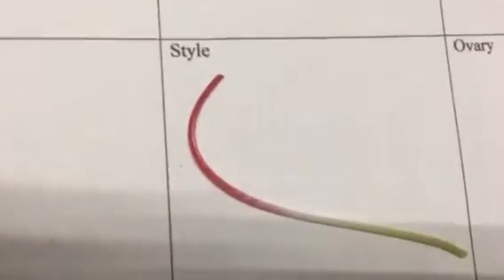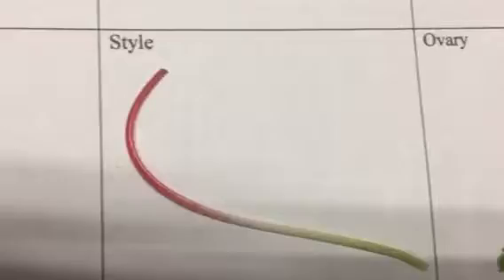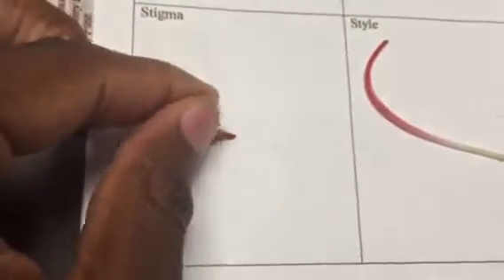Flower Dissection Sheet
I would have shown me dissecting it, but I only have 2 hands. Lol.